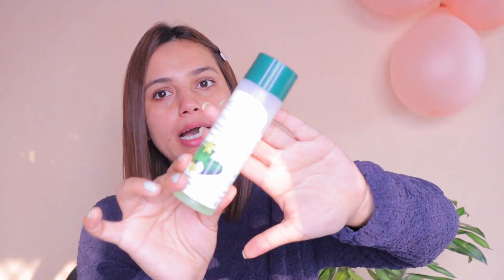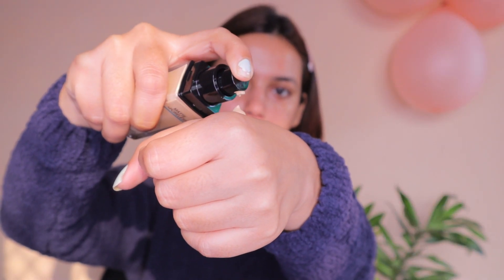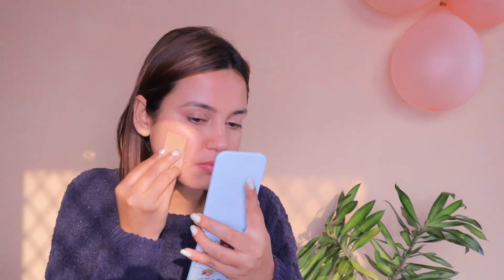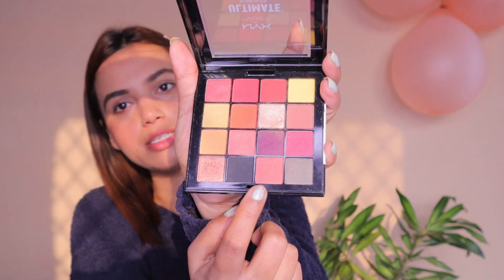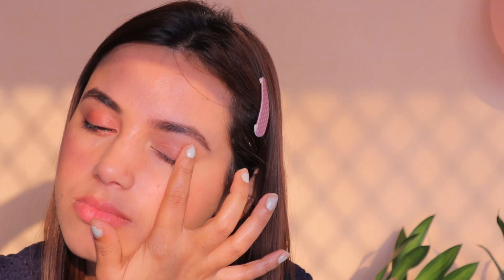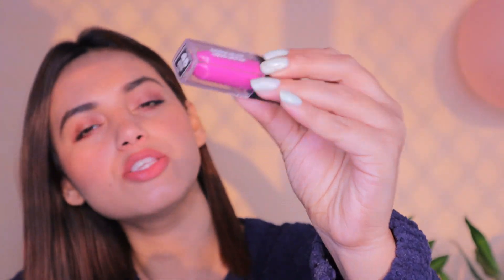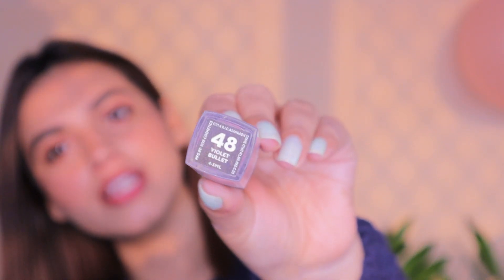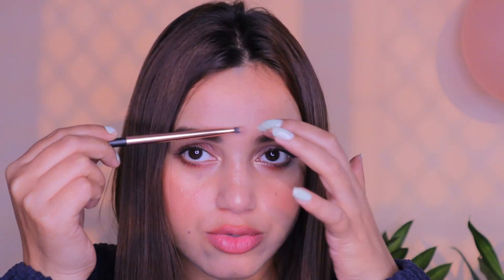Everyday make-up routine with Q&A fun | Dewy makeup look | My grooming instructor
🌟All the products are linked below, happy shopping.

Foundation(With Pump)
Foundation Tube
Sensational Creamy Matte Lipstick
Master Chrome Metallic Highlighter
Maybelline New York Blush, Pink
Complete Makeup Brushes Set Kit
Mascara, Waterproof
Fevicol Instant Glu
Eyelash Adhesive
Creamy Matte Lipstick, 657 Nude Nuance

Hey beautiful people, I hope you all are doing great and safe.
If you are still struggling with make-up stuff, this video is for you and for everyone who need easy and quick glam look.
Each and every steps are explained really well for better understanding. So WATCH and do let me know what you loved the most in this video.
and if you get to learn any single thing from the video please share so that your loved ones also get to learn anything or the other.
ps- video is recorded in a day light for the better experience.
Keep watching!!
Spread love as well as my video.

XOXO